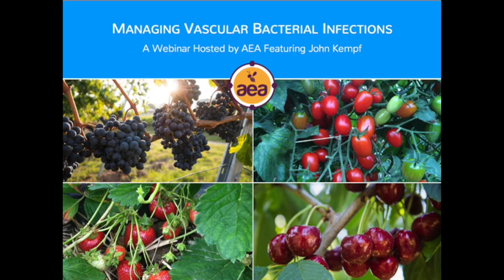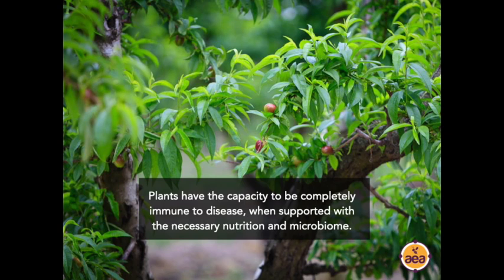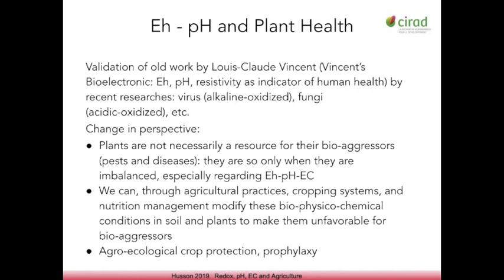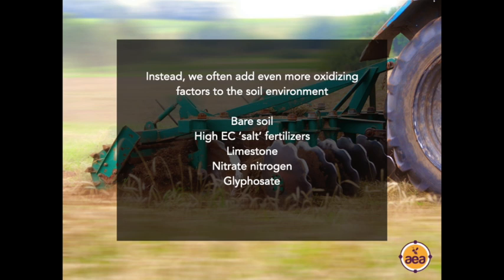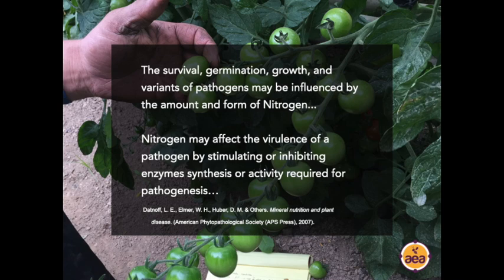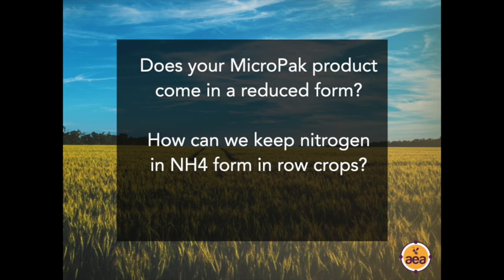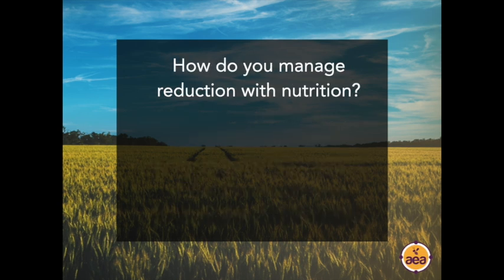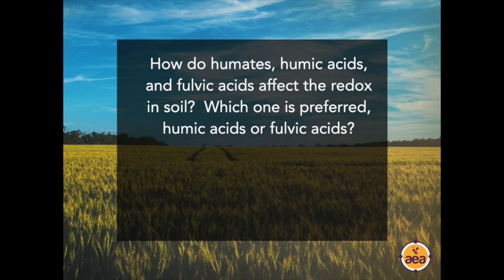Managing Vascular Bacterial Infections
In this webinar, AEA founder John Kempf describes how to prevent vascular bacterial diseases with organic practices. Pierce’s disease, bacterial canker, citrus greening, crown gall, and many other diseases share a common mechanism. Each is caused by bacterial populations plugging the plant’s vascular tissue, preventing transport of nutrients and water in the plant. By understanding the root causes of these diseases we can begin correcting nutrition imbalances and cultural practices to increase resistance and reduce severity.